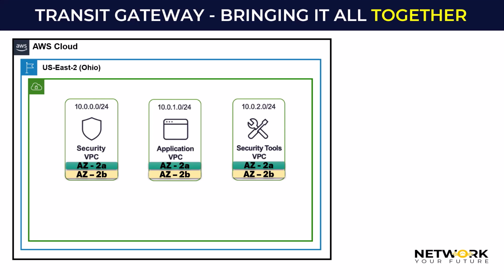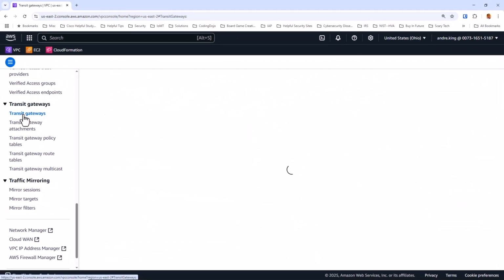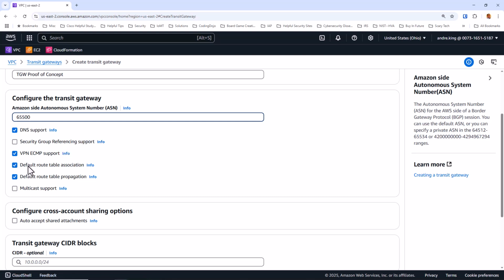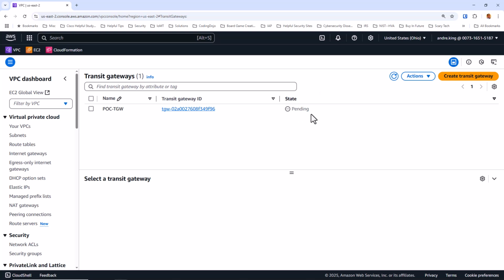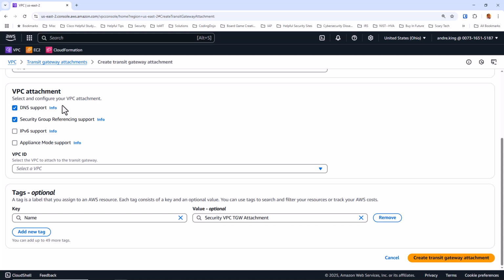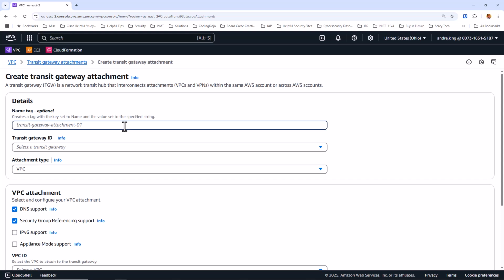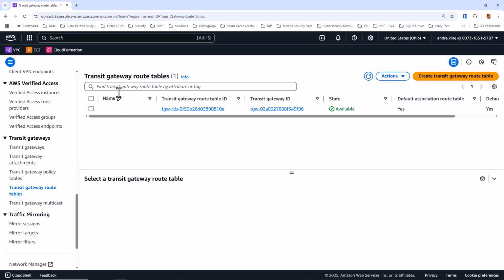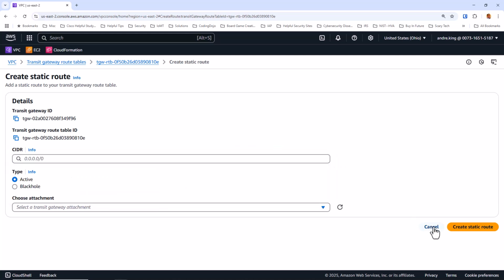Connecting VPCs with AWS Transit Gateway | Step-by-Step Demo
In this second video of the AWS networking mini-series, we take a deep dive into AWS Transit Gateway (TGW). Watch as I configure TGW attachments across three VPCs (Security, Security Tools, and Application), walk through TGW route table associations, and demonstrate how to build scalable network architecture using real-world examples.

We'll explore:

• Creating a Transit Gateway in AWS

• Attaching multiple VPCs to the TGW

• Associating route tables with attachments

• Adding routes to ensure proper connectivity

This is part of the Network Your Future series designed to build your AWS networking skills one video at a time!